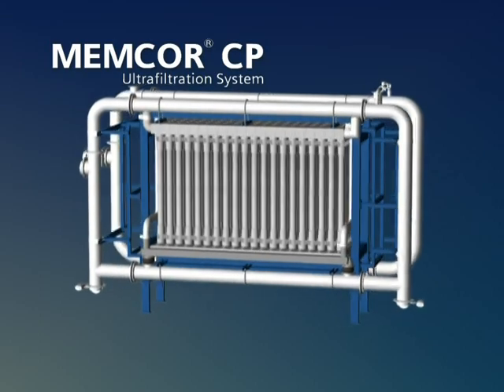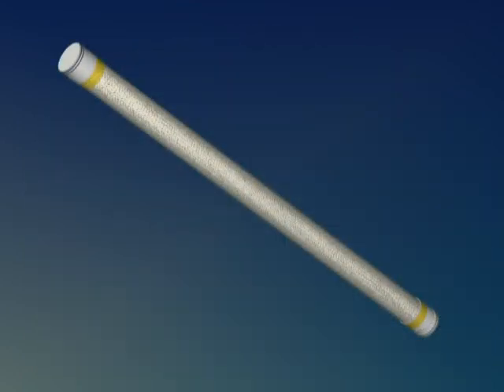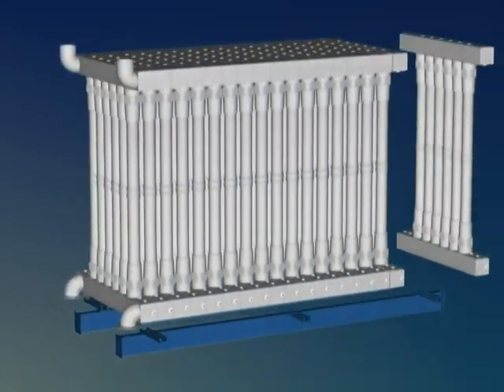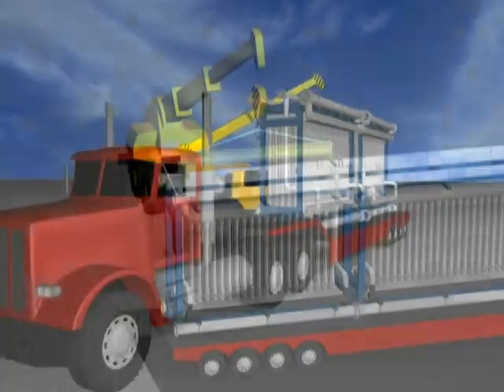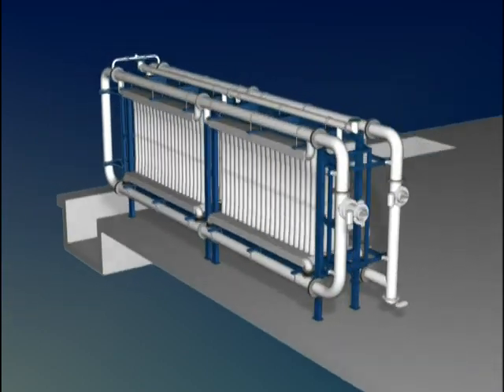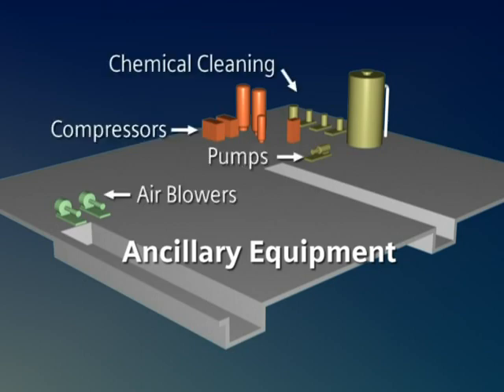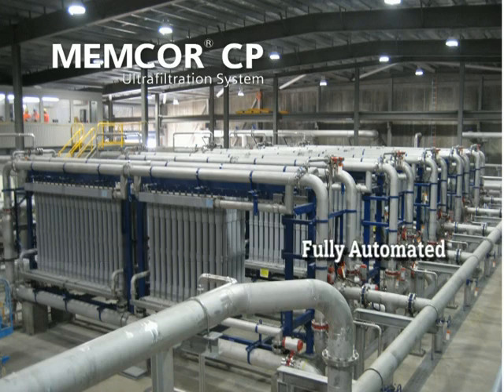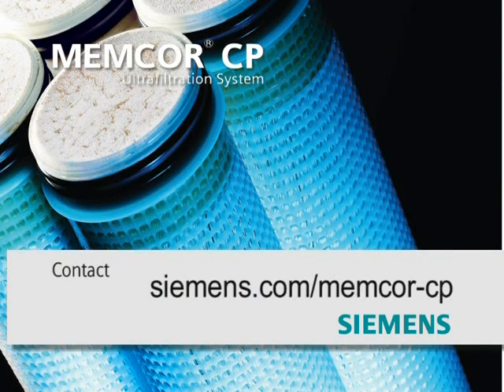MEMCOR CP Membrane Water Filtration System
The Memcor CP, is a pressurized, pre-engineered membrane system. Its modular "building block" configuration simplifies design, reduces installation and makes operation easy. The robust Memcor hollow-fiber technology provides a verifiable barrier, assuring virus, turbidity, suspended solids, and pathogen removal. The compact configuration reduces overall system footprint, allowing up to 10 MGD (40 MLD) of treated water capacity on one skid. Simple. Reliable. Cost effective.
Ideal for gravity-driven systems, treatment requiring coagulants and pretreatment to RO applications such as drinking water, desalination, reuse and industrial applications, the Memcor CP is able to meet a fast-tracked installation schedule and produce superior water quality.